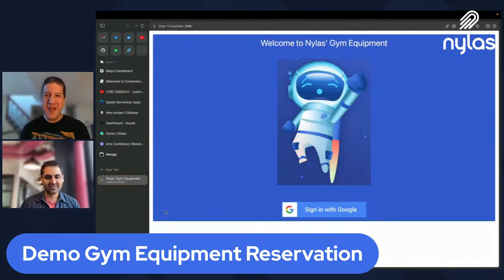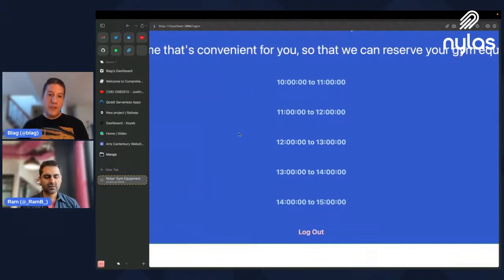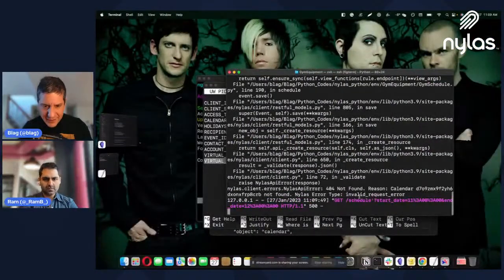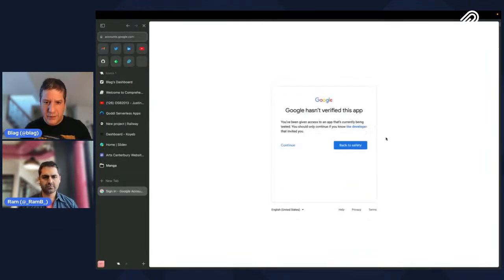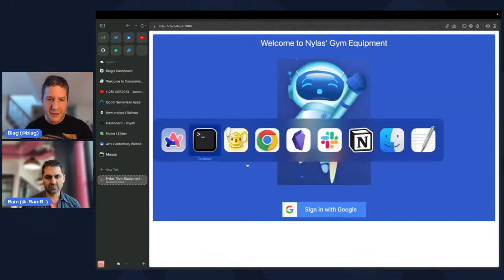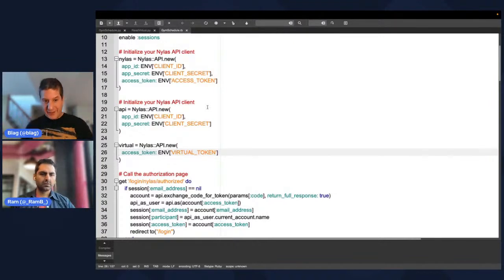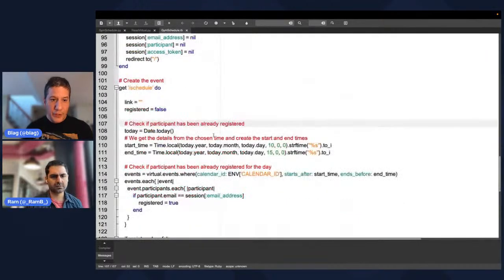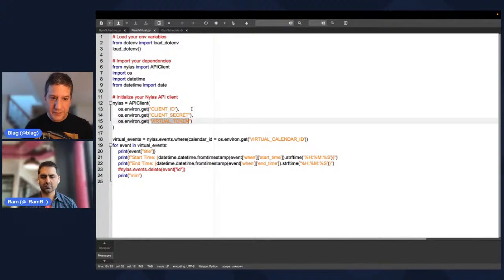How to build a scheduling application using Ruby and Sinatra | Coding with Nylas | Episode 48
Blag and Ram will discuss how to build a scheduling application using Ruby and Sinatra with a Virtual Calendar and Hosted Auth:

* Presentation
* What is a Virtual Calendar?
* What is Hosted Auth?
* What are we going to schedule?
* Demo time
* Review the source code